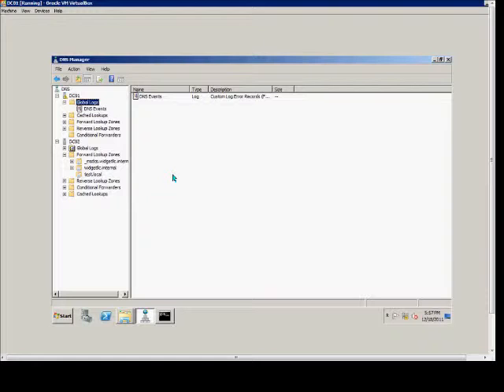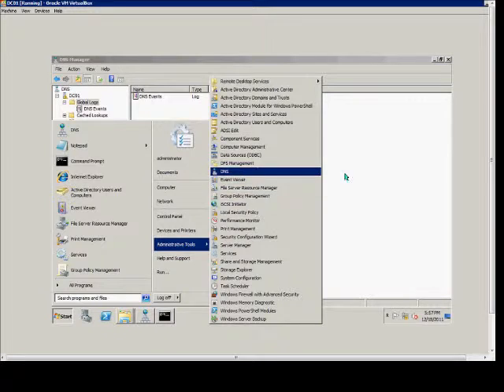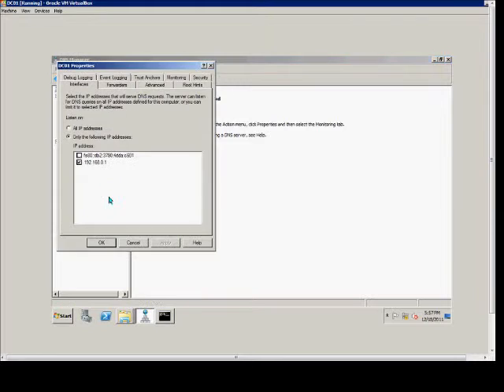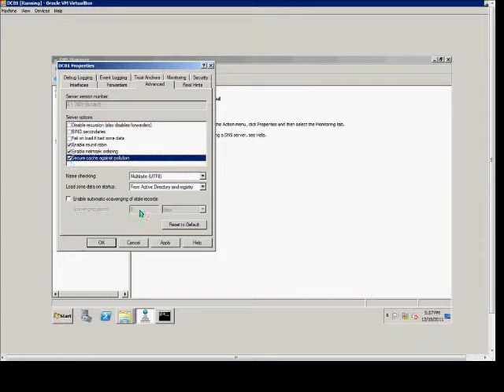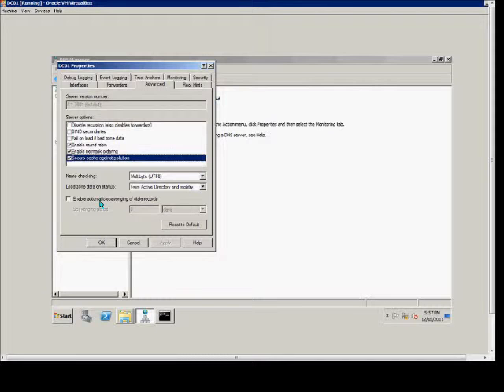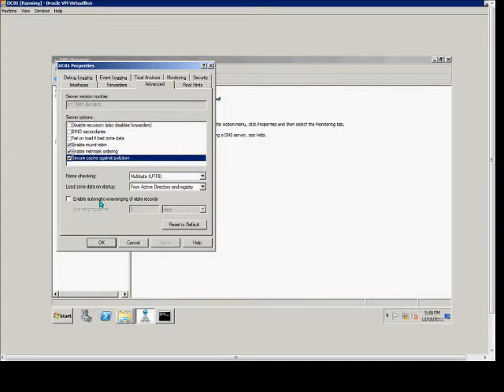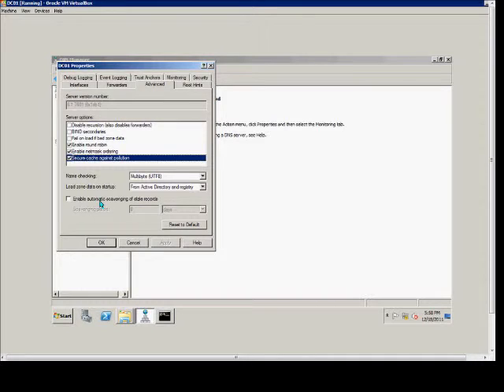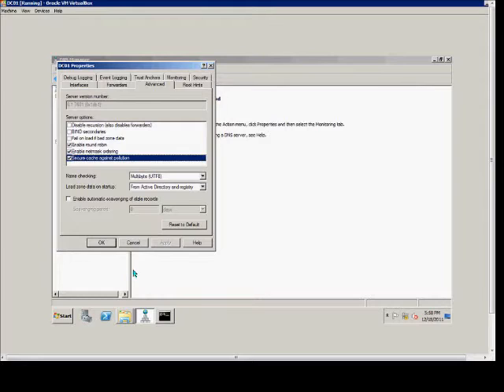How to secure cache against pollution in a Windows 2008 DNS server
Author and talk show host Robert McMillen explains how to secure cache against pollution in a Windows 2008 DNS server.